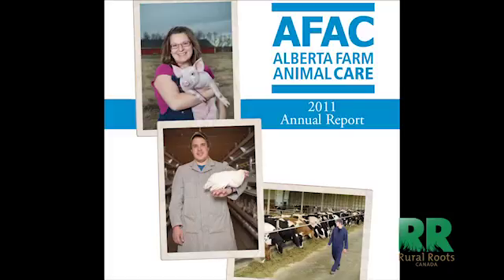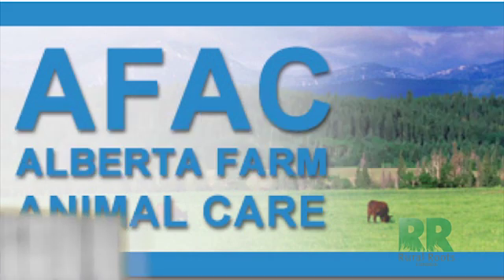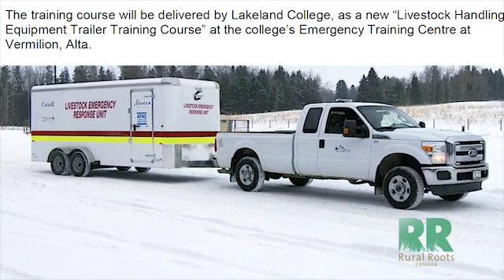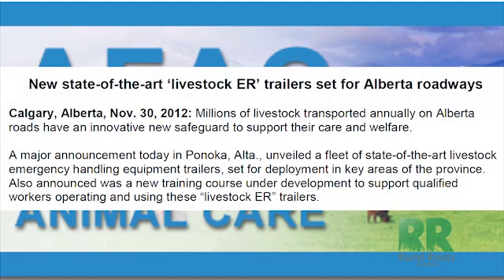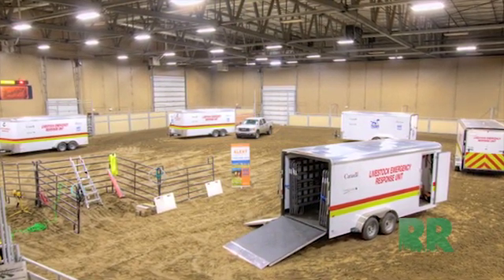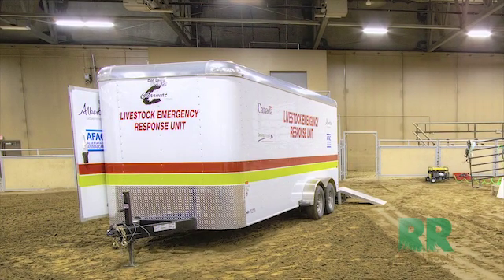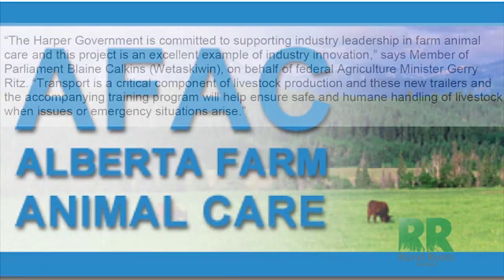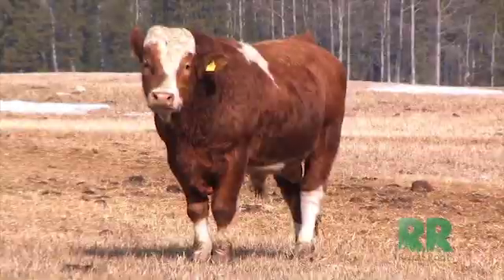AFAC ER TRAILERS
There are several crashes involving livestock on Alberta highways every year. The inside details of the Alberta Farm Animal Cares ER trailers, which have been deployed across the province.